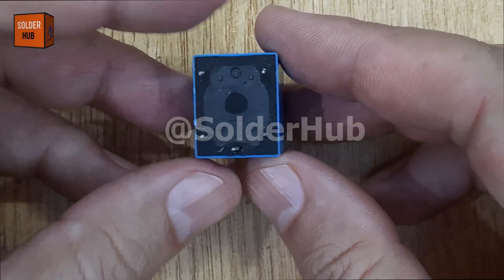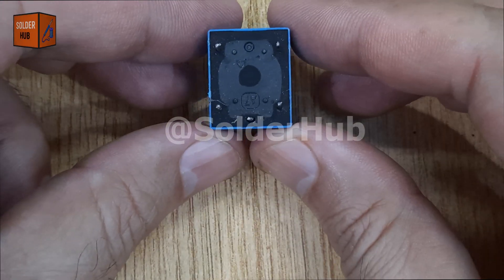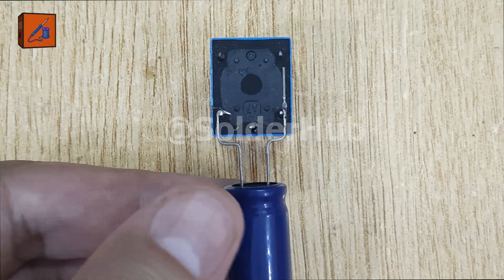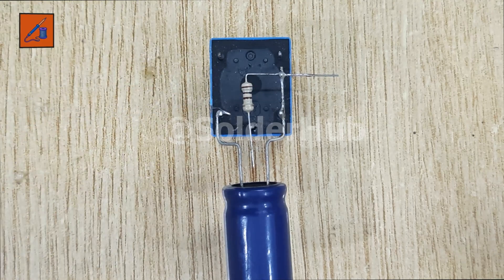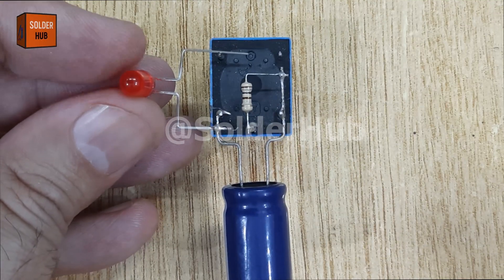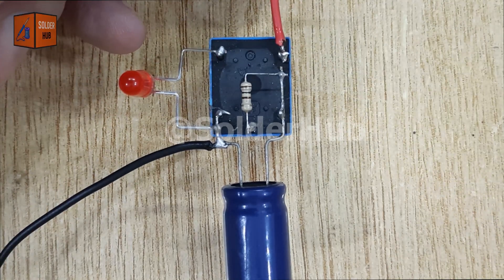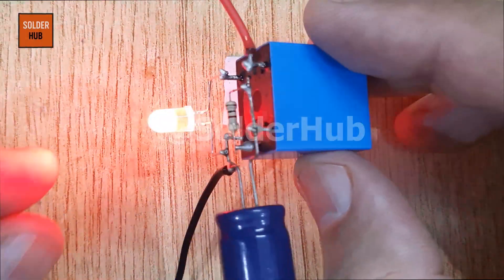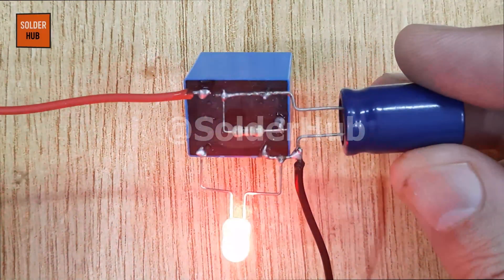How to Build Single LED Flasher Circuit | LED Strobe | LED Blinker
In today’s video, I am going to show you how to build a simple LED flasher circuit using a 12V relay, a capacitor, a resistor, and an LED. This is one of the easiest and most exciting DIY electronics projects for beginners. By the end of this video, you will learn exactly how this circuit works and where it can be used.

We’ll start by fixing the relay on the workspace and preparing it for soldering. Then, we’ll add a 1000µF capacitor to the coil pins of the relay, which controls the timing of the blinking. A 100Ω resistor is connected to regulate the charging process of the capacitor. After that, we’ll connect a single LED to the relay output. Finally, we’ll connect a 12V battery to power up the circuit.

Once everything is connected, the result is fascinating – the LED starts flashing on and off automatically, thanks to the charging and discharging of the capacitor. This makes the relay switch continuously, creating a simple blinking effect.

This 12V LED flasher circuit is a great way to understand the basics of capacitors, resistors, and relays in timing applications. You can use this circuit for:

DIY LED blinkers

Indicator lights

Warning lights

Decorative lighting

Beginner electronics experiments

If you’re just starting with electronics, this project is perfect for you. It’s easy, fun, and gives you a solid understanding of time delay circuits and relay switching concepts.